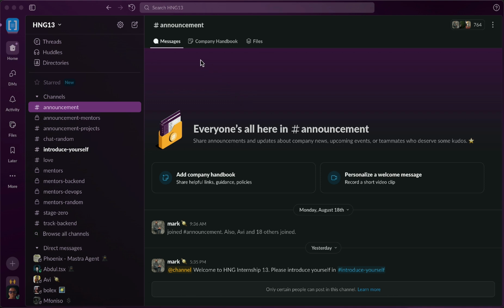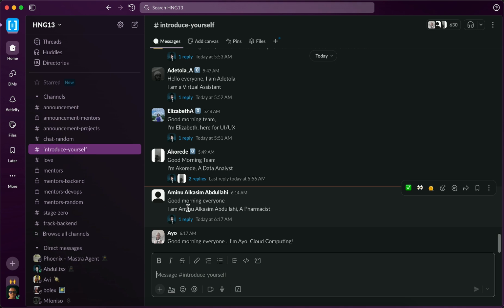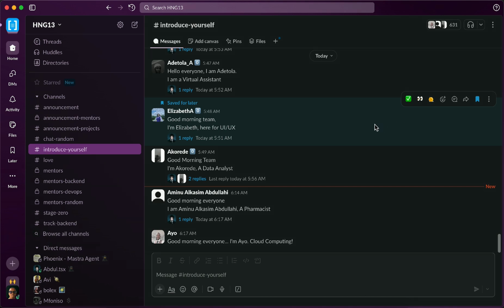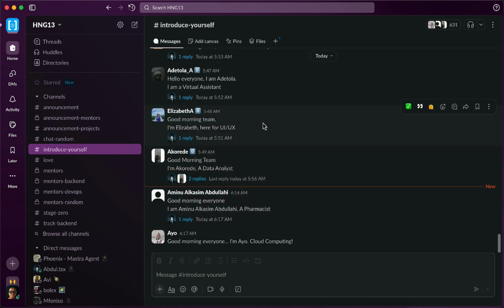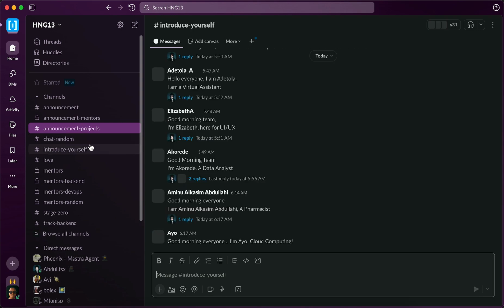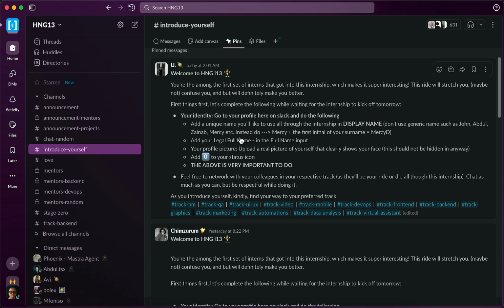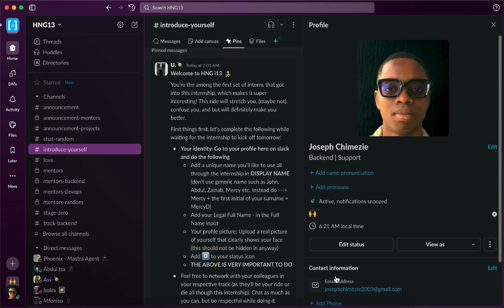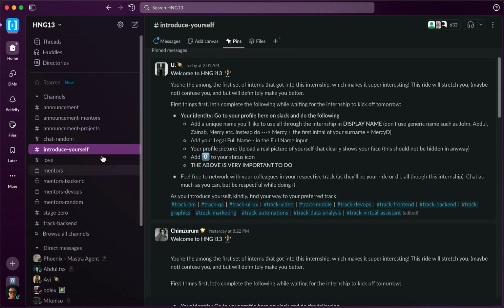HNG Internship: Complete Settle-In Guide (Profile Setup, Tracks & Tips)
Welcome to the HNG Internship! 🎉

In this video, we’ll walk you through everything you need to settle in smoothly and make the most of your internship experience. Whether you’re a developer, designer, or project manager, this guide will help you get started the right way.

You’ll learn how to:
✅ Set up and personalize your HNG profile
✅ Join your preferred tracks (frontend, backend, design, PM, etc.)
✅ Connect with your team and mentors
✅ Access resources and tools for your role
✅ Understand key expectations and next steps